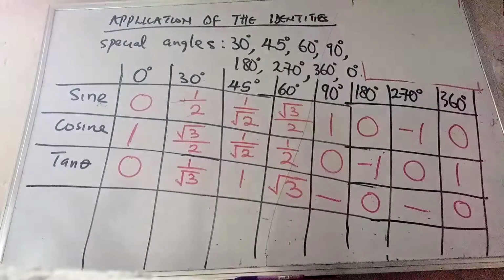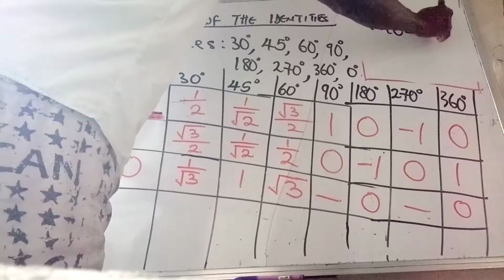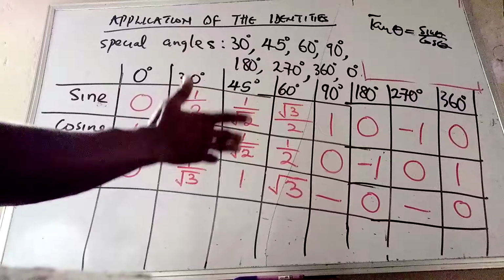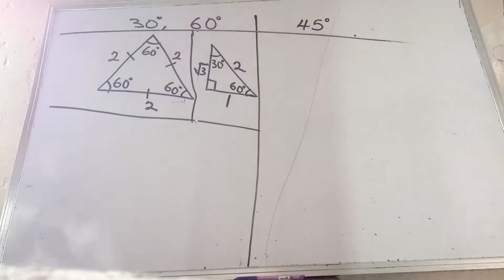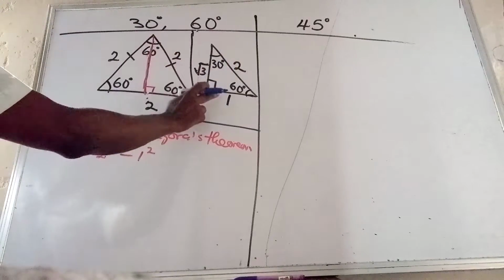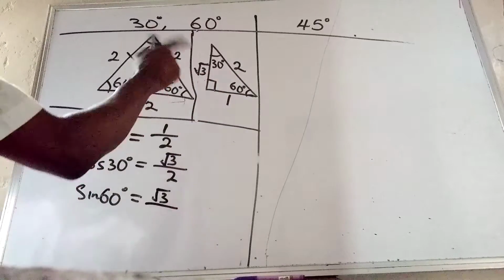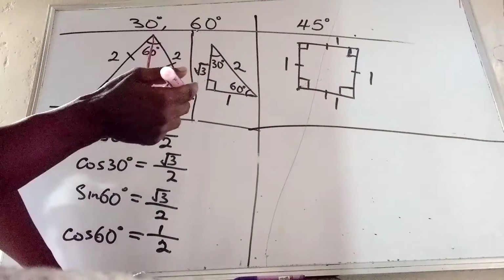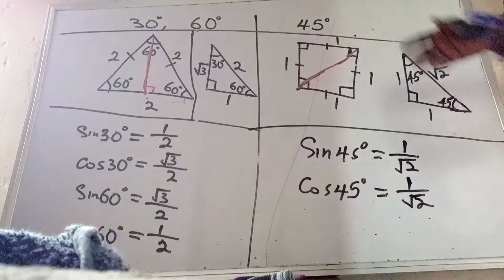. TRIGONOMETRY ( EPISODE 5). TABLE OF SPECIAL ANGLES.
Good day everyone. I appreciate you for taking time to watch my channel.
I want to use this opportunity to tell you that your comments on every video released on my channel will be highly appreciated.
Pls, feel free to pass your comments of corrections as this will enable me improve on my subsequent videos.
THANKS AND HAPPY VIEWING 👍

NOTE: online tutorial (private) on physics, chemistry and mathematics available.